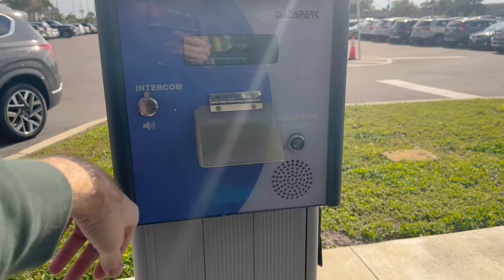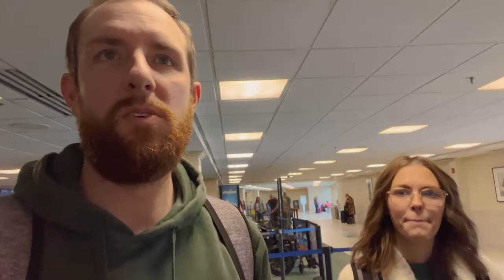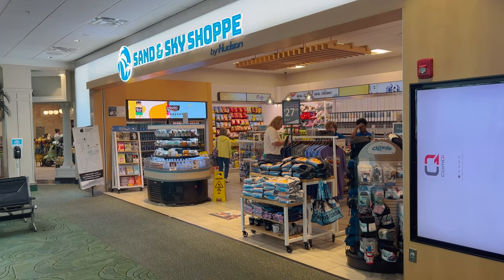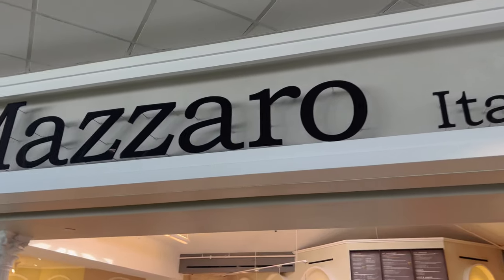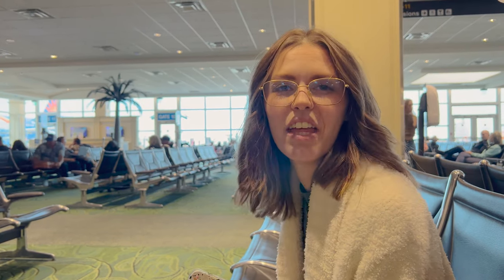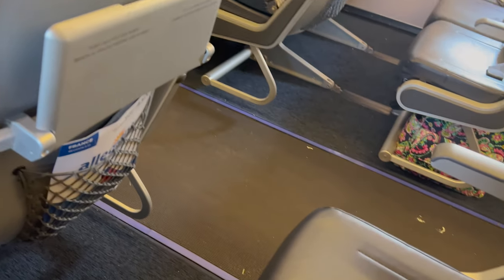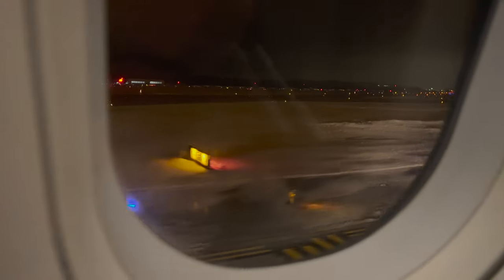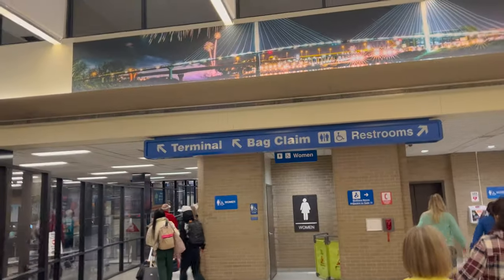Our Trip From Clearwater International Airport to Omaha, NE | Our Allegiant Flight & Food at Airport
In today's video, we are heading to Omaha, NE to visit family and so we wanted to show you our flight from St. Pete-Clearwater International Airport flying Allegiant. We decided to sit closer to the front on our Allegiant flight and we got lucky to have the row to ourselves! We give a tour of what food offerings are at the Clearwater airport, and spoiler alert, there isn't much! We ended up getting snacks at one of the stores, which were very expensive! Oh well, we had some food! We had a good flight. Allegiant flights only offer paid-for food and drinks on flights so we didn't want to do that. At the airport, the security was the fastest we have ever been through. The airport was small and not stressful at all! We enjoyed it! If you are looking at flying out of Florida, you should check out the St. Pete-Clearwater International Airport.